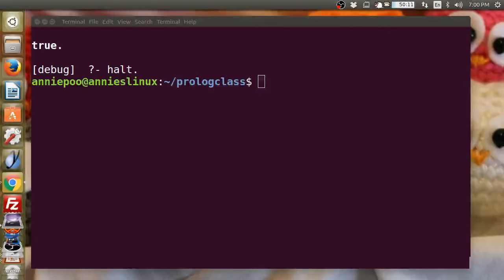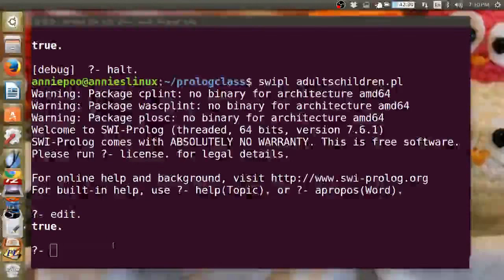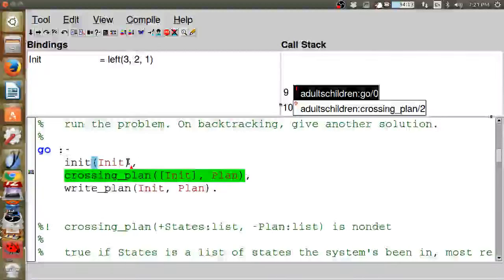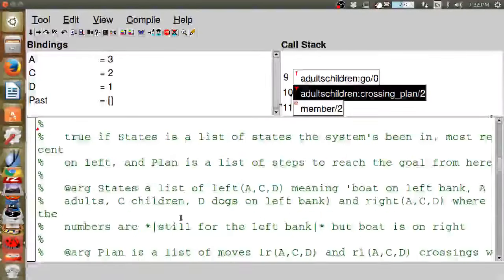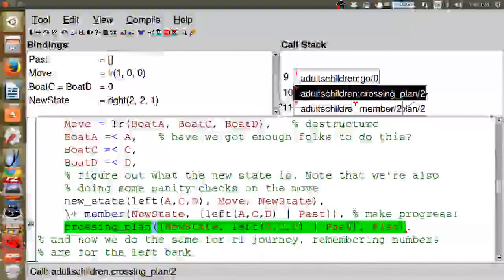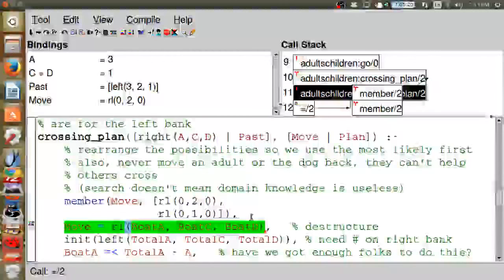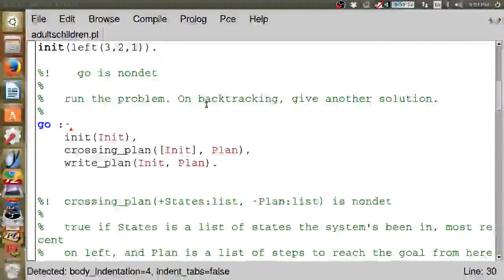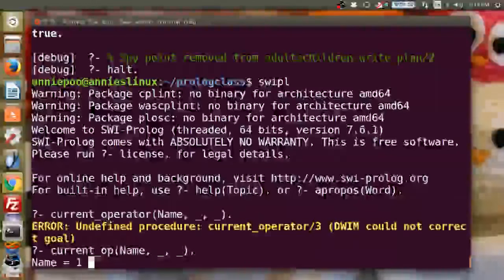SWI-Prolog Class - Adults and Children Live Stream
7pm Pacific time June 12,  2018 - Annie will demo the adultschildren.pl program online, to give you a taste of Prolog before we dive in.

Stream will start about 6:45pm , presentation at 7pm, end by 8pm US pacific time